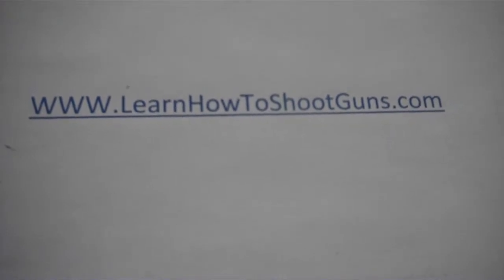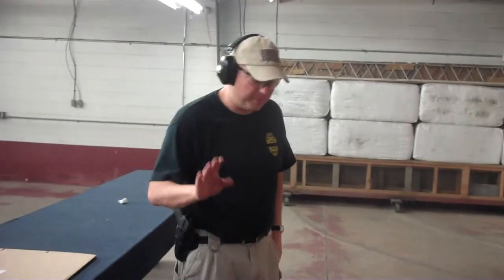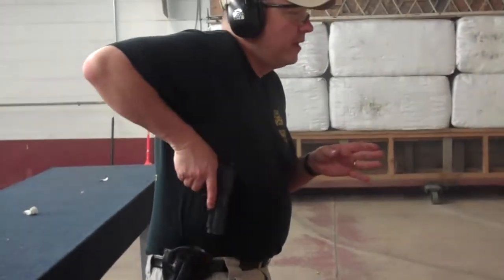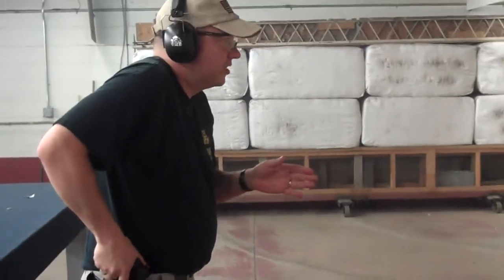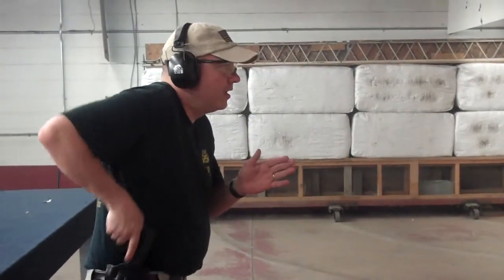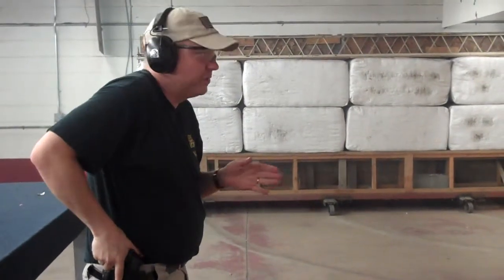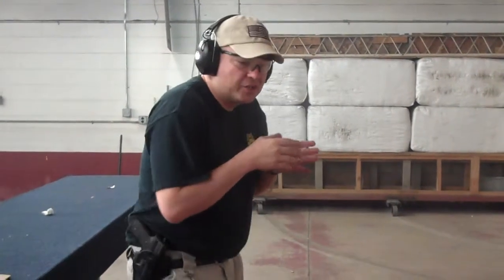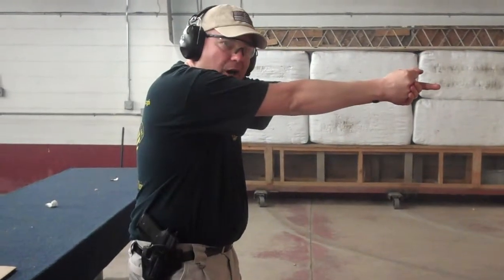speed shooting technique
committed trigger is a technique that you need to master in order to shoot with speed accuracy